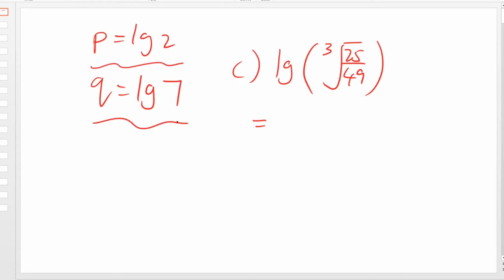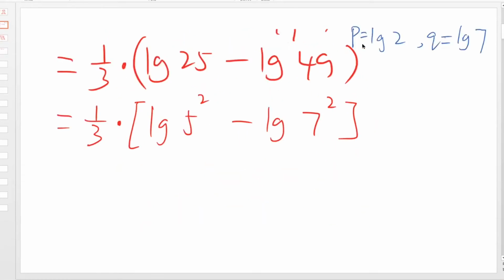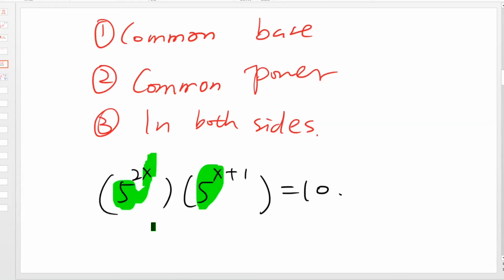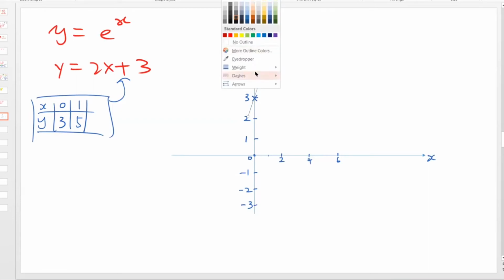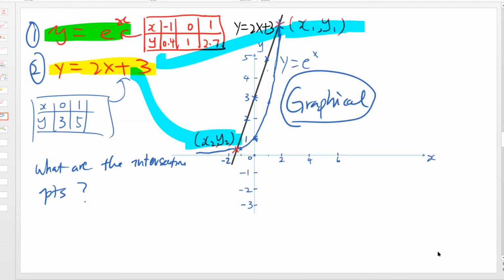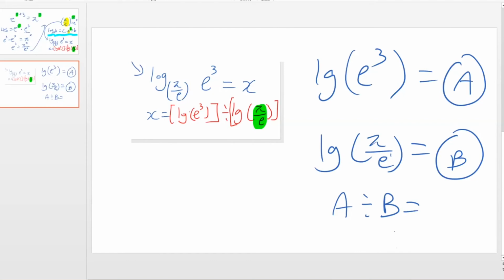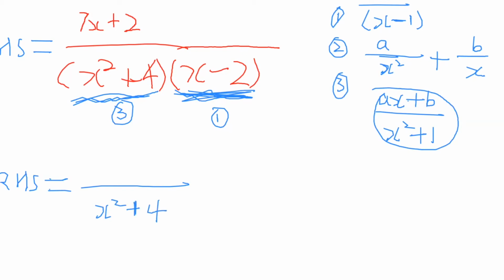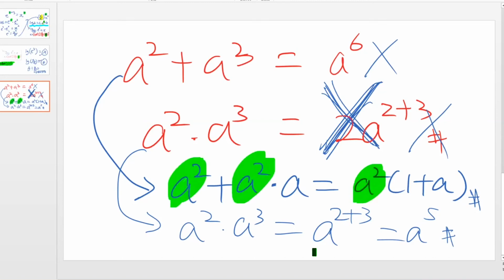SL 4th lesson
log, indices and partial fraction